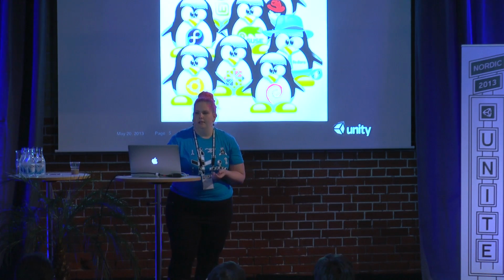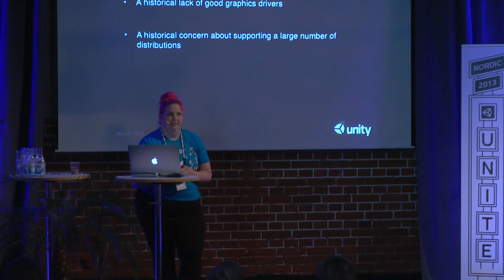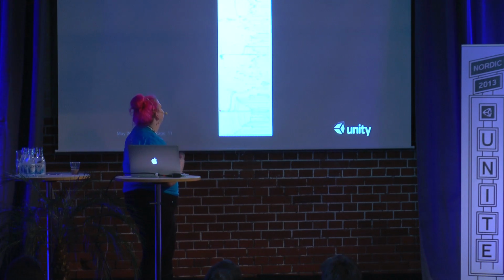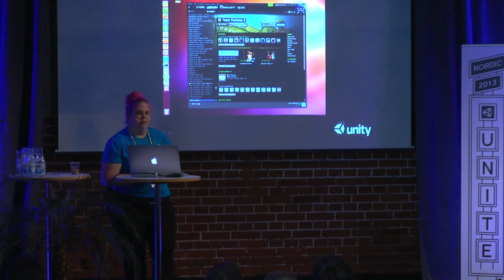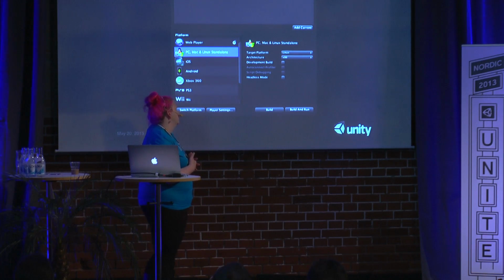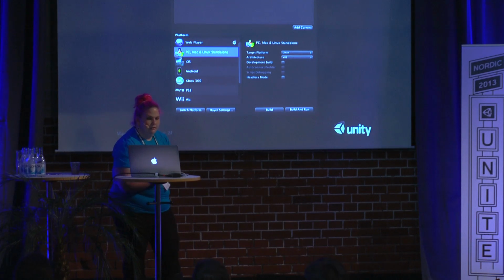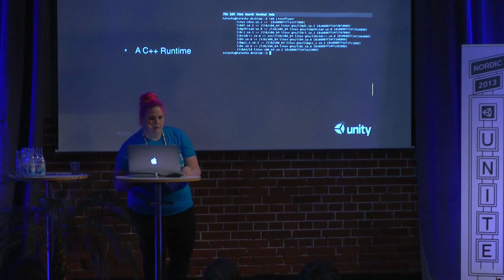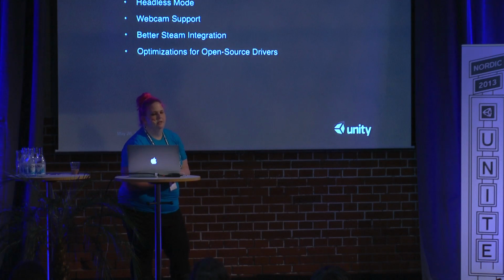Linux Publishing with Unity 4: A Unite Nordic 2013 presentation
In this session, Unity software developer Na'Tosha Bard covers the history of games on Linux, the opportunities this growing platform holds for games developers and the technical steps to exporting content from Unity to Linux.